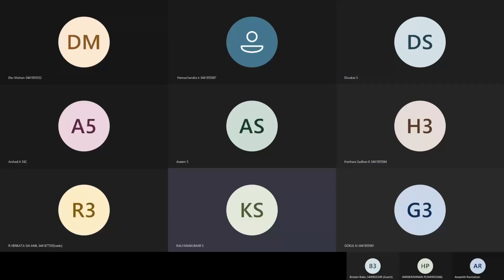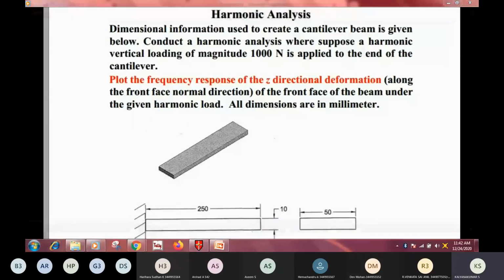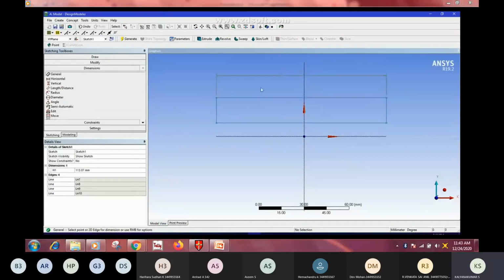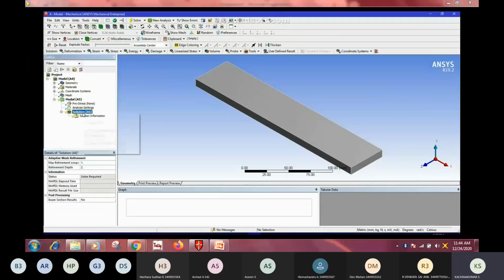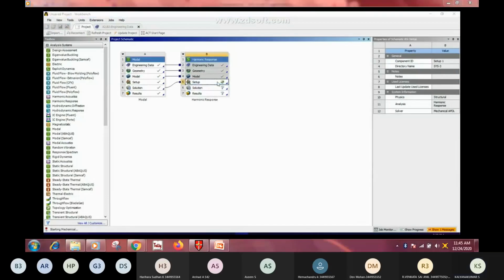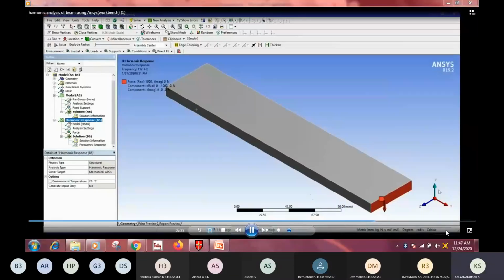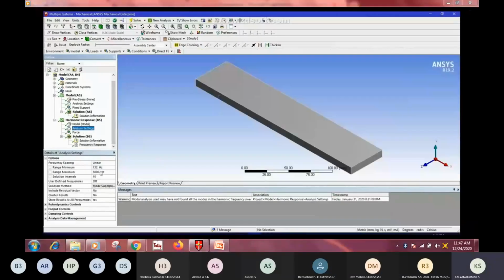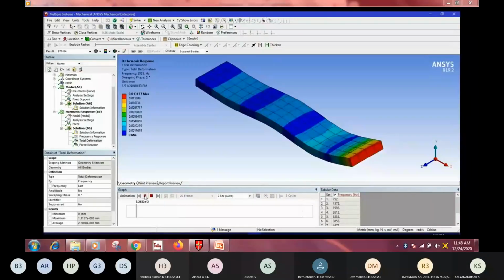Harmonic analysis of a cantilever beam